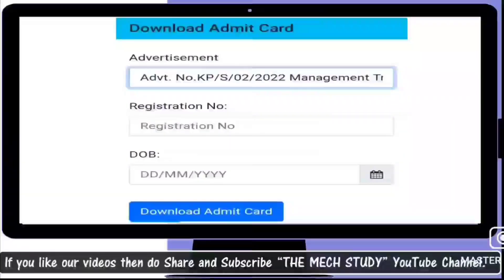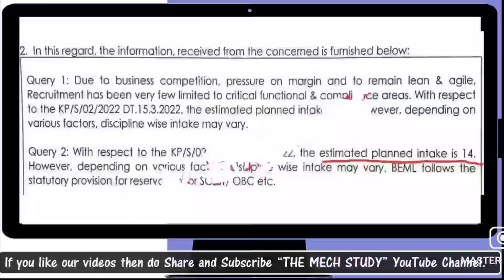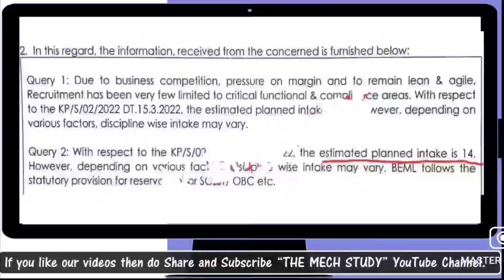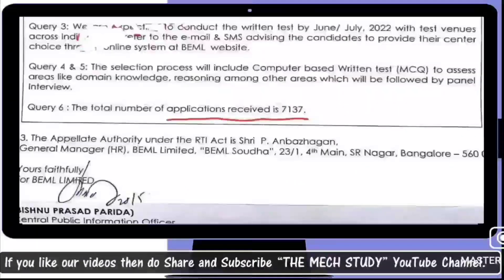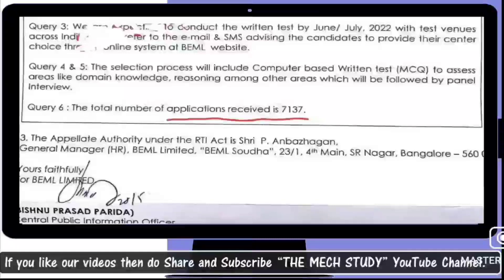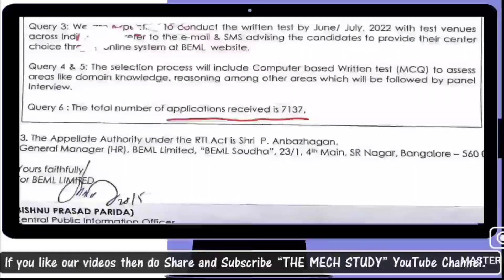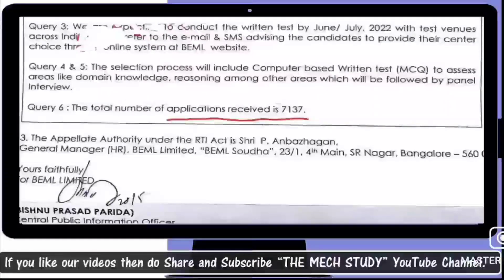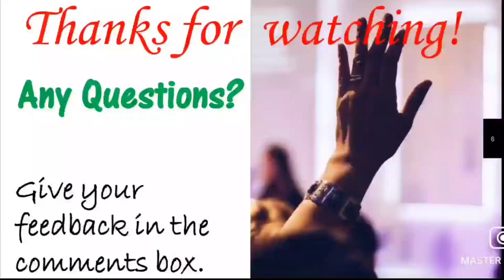BEML Exam Date & Admit Card Out ! Total No. Of Application Received Vs Total Vacancy Official Update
✰✰✰ Important Books for Competitive Exam ✰✰✰
➤Mechanical Engineering Handbook (MADE EASY)
➤GATE PYQ till 2022 (MADE EASY)
➤ESE Preliminary Exam PYQ (Vol-1)
➤ESE Preliminary Exam PYQ (Vol-2)
➤PYQ of All Competitive Exam (MADE EASY)
➤SSC JE PYQ
➤DRDO & ISRO PYQ
➤4400 MCQ Practice Book for Mechanical Engineering
➤UPPSC AE PYQ Book
➤PSU Practice Book Made Easy
➤Engineering Matematics for GATE